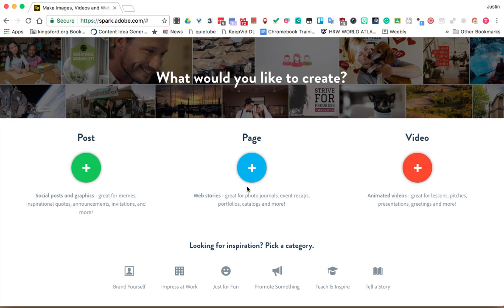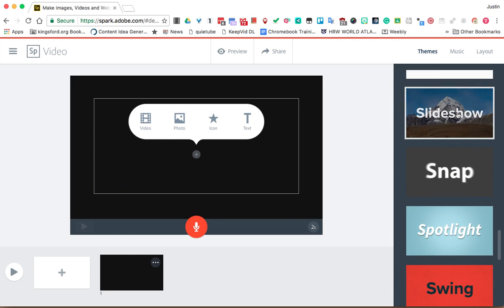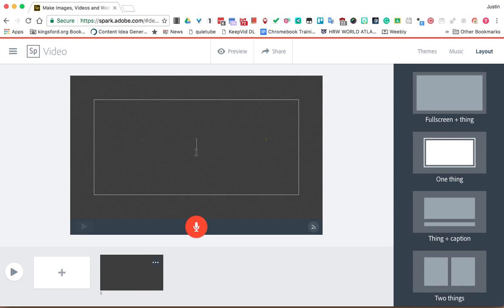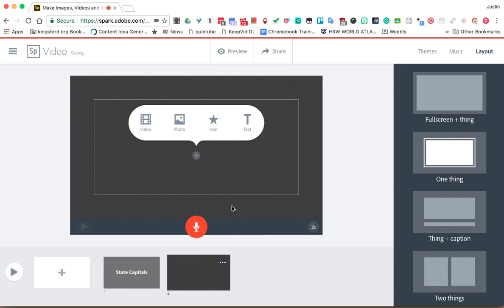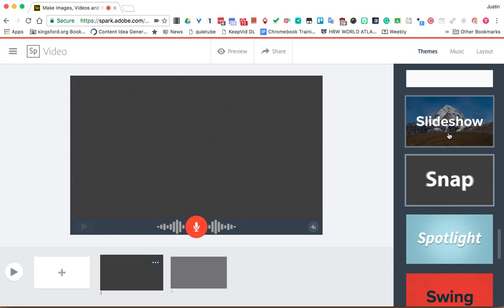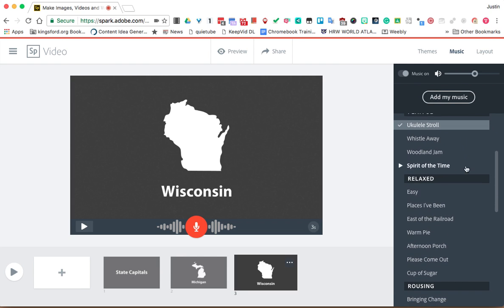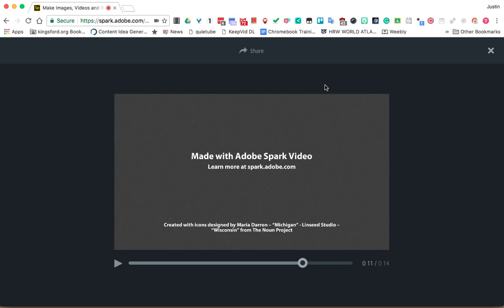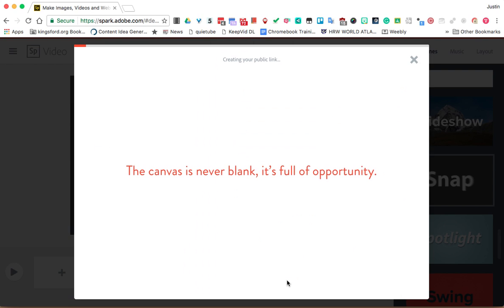Adobe Spark on the Web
One of my favorite iPad apps for video creation is Adobe Spark. Adobe has now brought this awesome app to the web so you can even use it on a Chromebook!